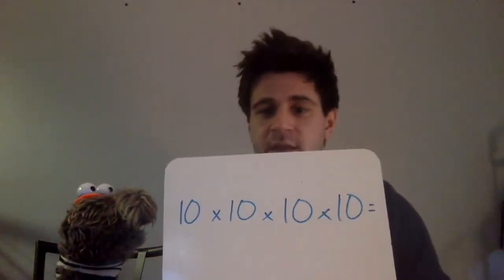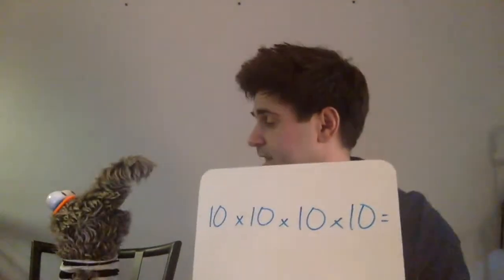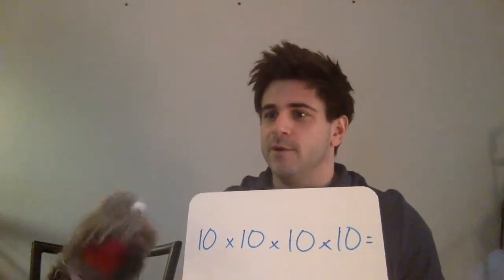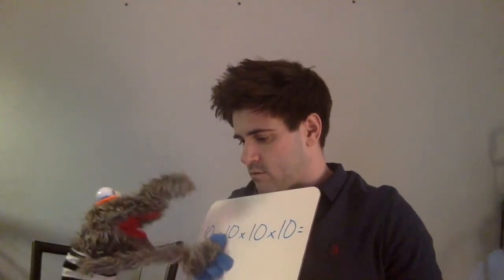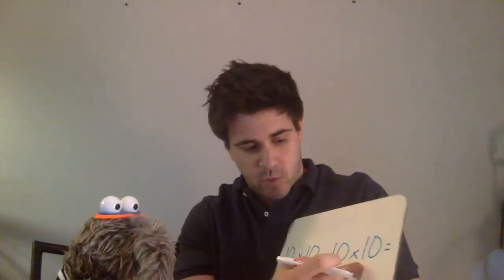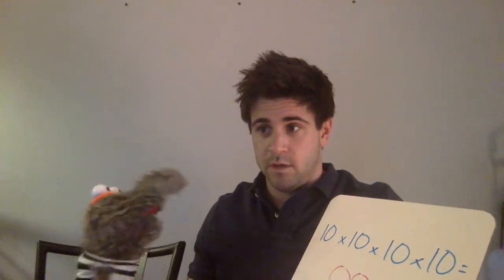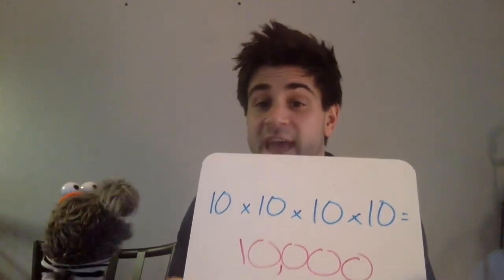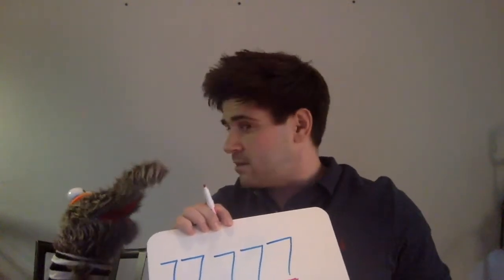Lesson 7 - Multiplying When Moving Left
In this video, Stu and I learn about how the value of a digit increases by a power of 10 as you move a place value to the left.